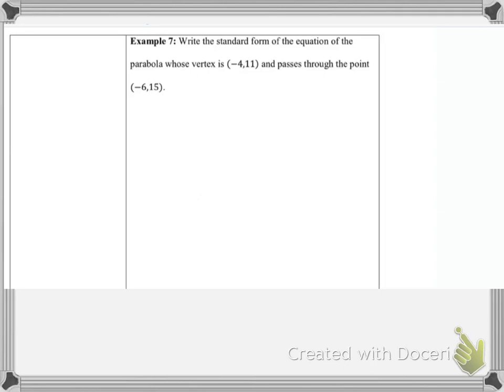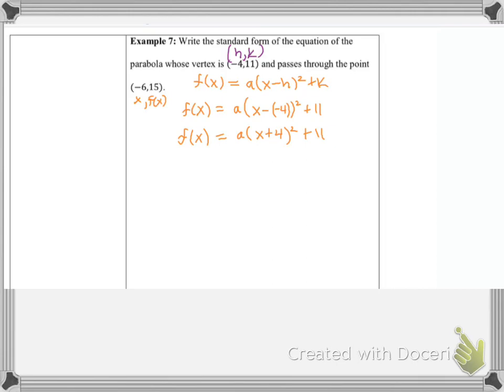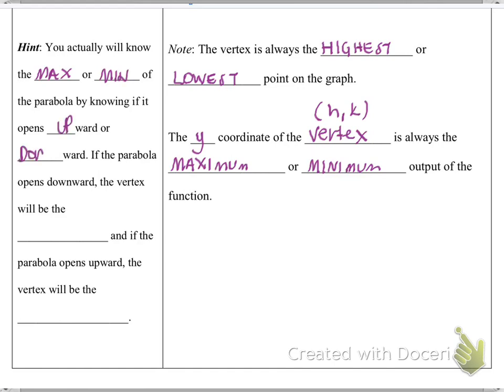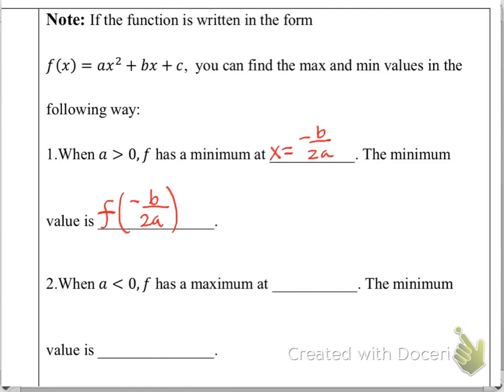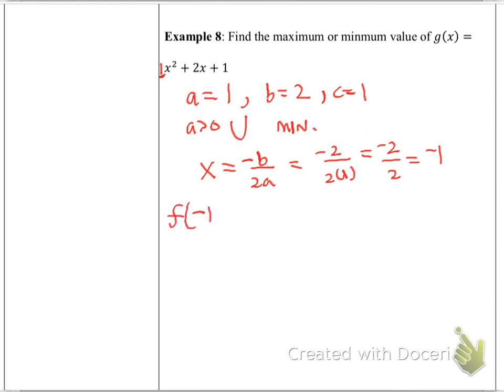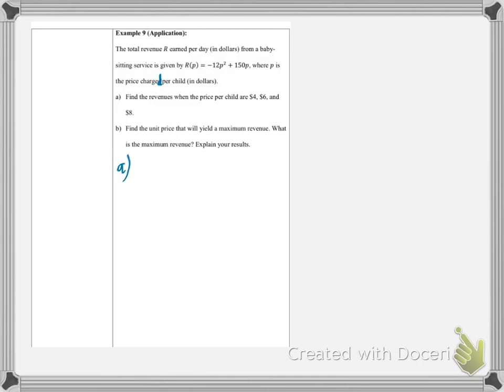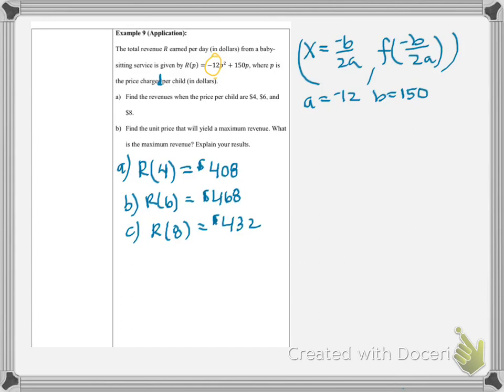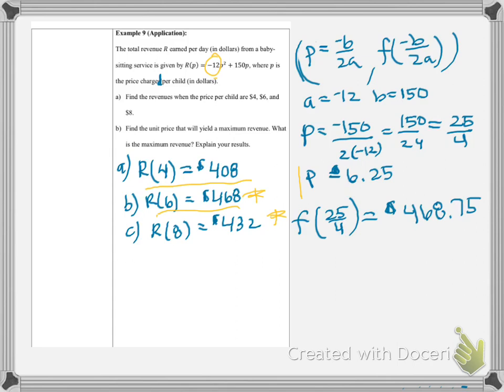MAT 115 Section 2.1 part2